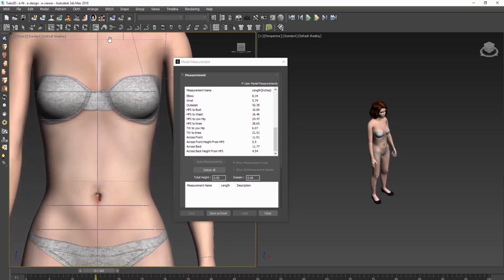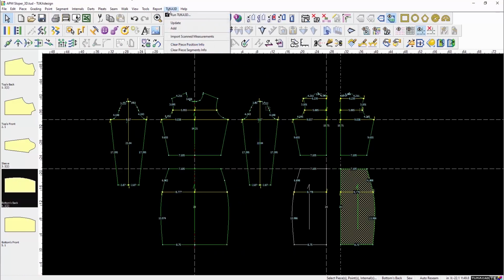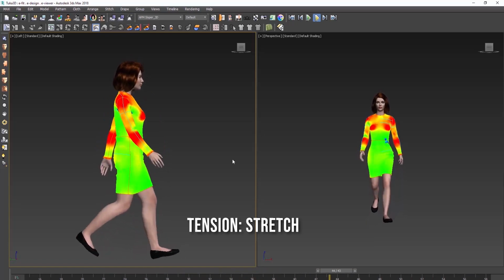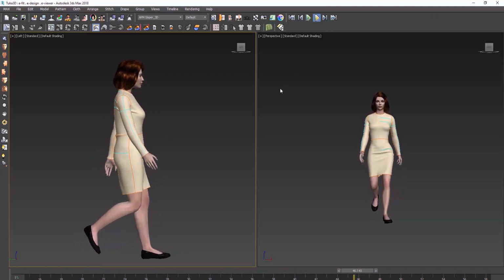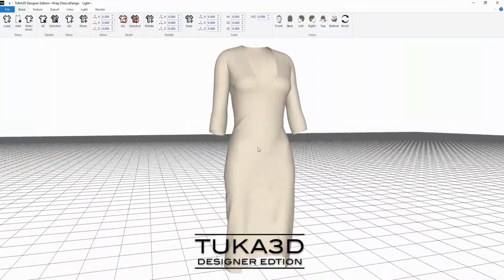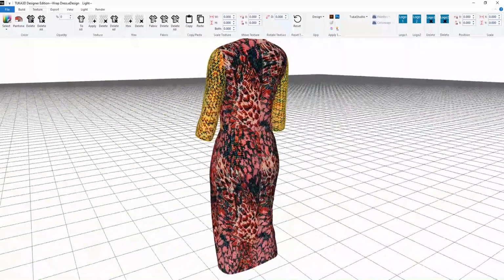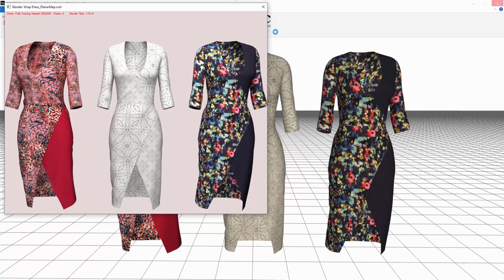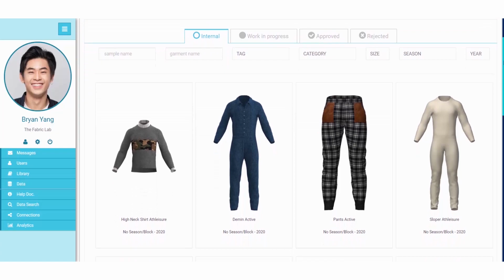Engineered 3D Virtual Fashion Design | TUKA3D Designer Edition Visualizer | Powered by Tukatech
3D fashion design is a powerful tool to see how a garment will look before it is cut and sewn. TUKA3D takes virtual product development beyond design and into true 3D fitting. With an engineered design process powered by Tukatech’s end-to-end fashion technology solutions, the 3D designers’ creativity is backed up by smart technical fit.

OUTLINE:
00:00 Engineered 3D fashion design and fit
00:23 Body scanning TUKA3D fit models
00:32 Real time motion simulation
00:40 Generate graded sloper patterns in TUKA APM
01:33 Arrange, stitch and drape 3D pattern in TUKA3D
02:06 Analyze fit with tension mapping and x-ray mode
02:35 Create a new style from the sloper in TUKAdesign
03:10 Update 3D block with style changes
03:54 Apply colorways in TUKA3D DE Visualizer
05:21 Share 3D styles on TUKAcloud